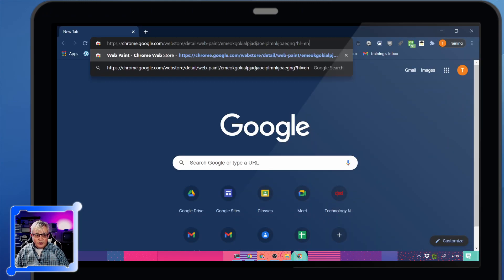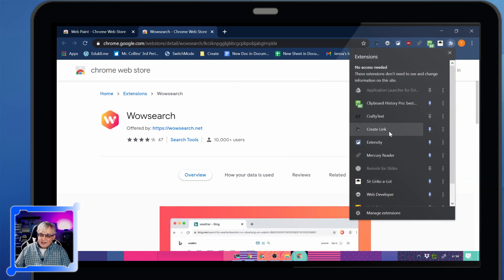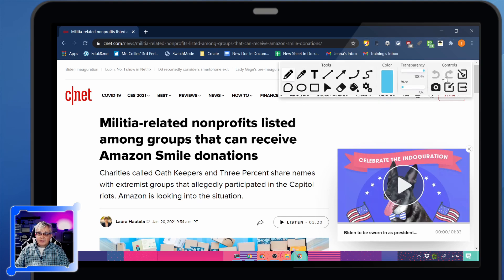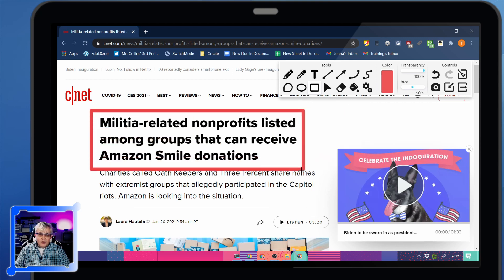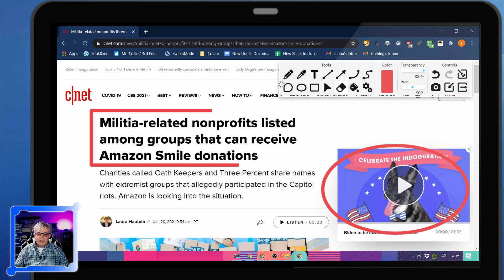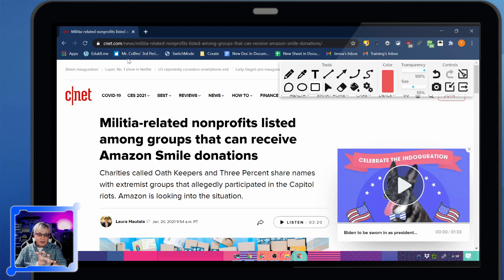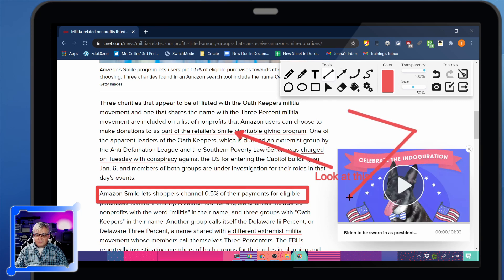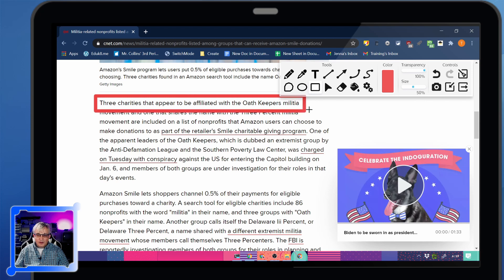Draw and annotate a web page in Google Chrome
Treat webpages like an interactive whiteboard. Write on them, mark them up, highlight information for students, all with the web paint Chrome Extension:

Equipment used:
📹 Logitech C930e 1080P HD Video Webcam
💻CYBERPOWERPC Gamer Supreme SLC8440A Gaming PC
🎤Lavalier Microphone
⌨ DIERYA DK63 Wireless 60% Mechanical Gaming Keyboard
🖱 Bluetooth Mouse, Inphic Rechargeable Wireless Mouse
🗒 Large Extended Gaming Mouse Pad